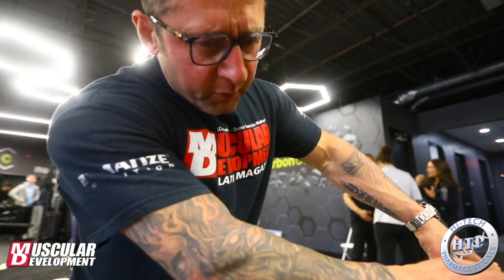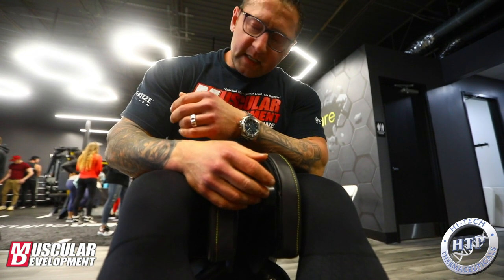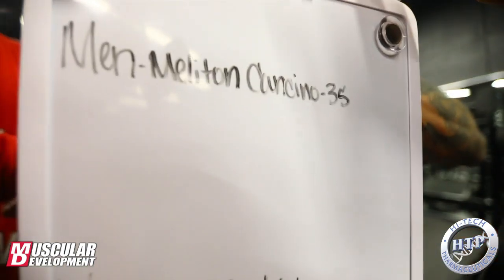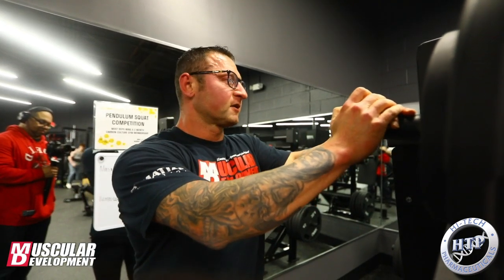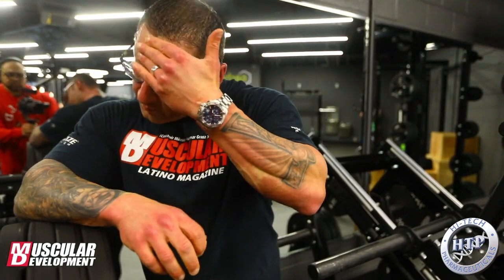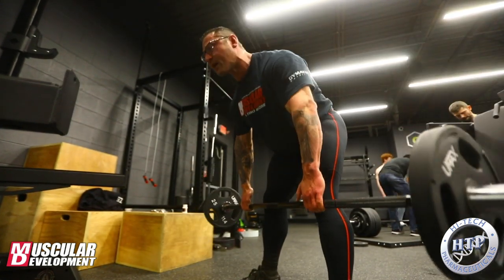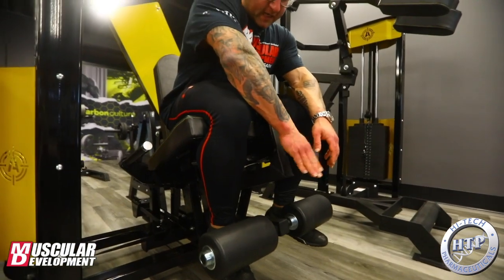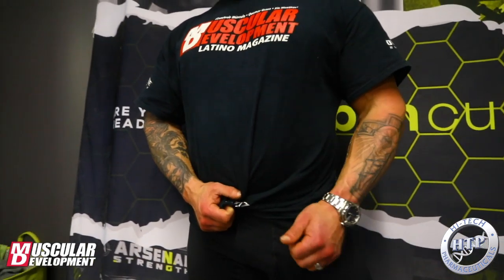BIG LEG WORKOUT WITH RON HARRIS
This is the one you've been asking for!  MD's Online Editor Ron Harris is training legs. He gives you his best advice on leg training he's learned from over 35 years in the gym. Check out his recent training session at the Carbon Culture Gym in Franklin, TN as Ron tries out the equipment for himself.

Special thanks to Mendoza Photography, Ron Harris, and the Carbon Culture Gym